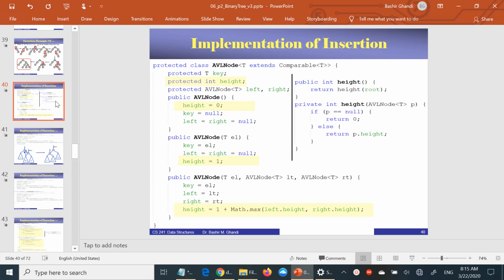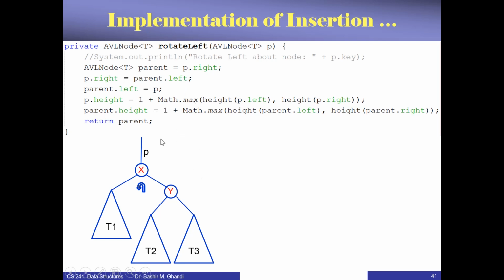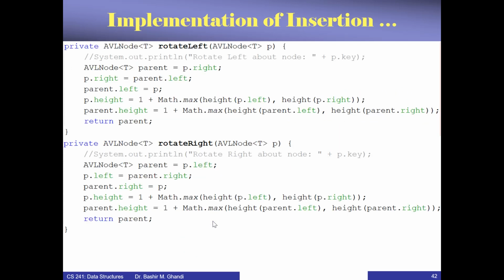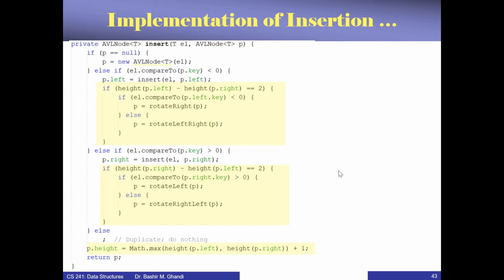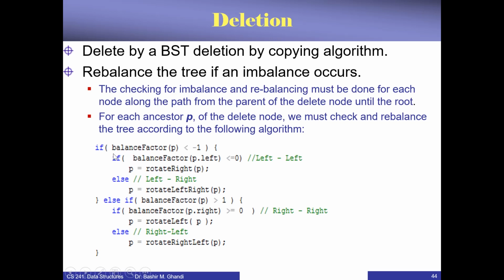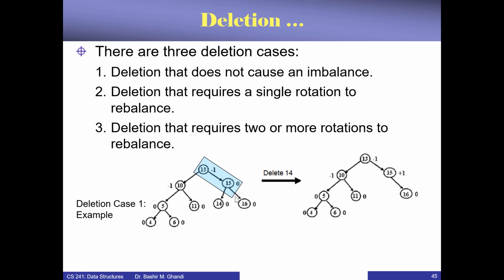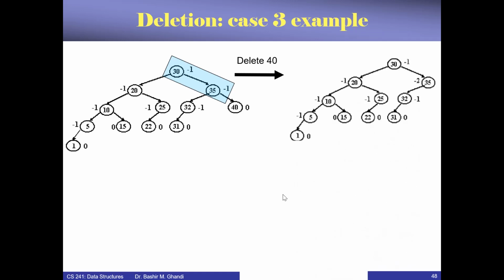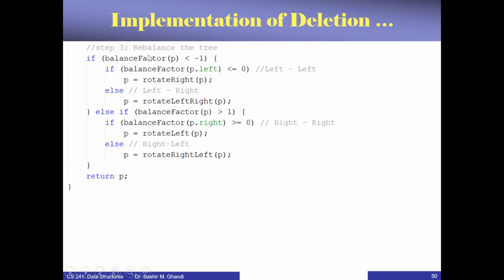Lecture 08: AVL Trees - Part #2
Continuation of Chapter 8 on AVL Trees